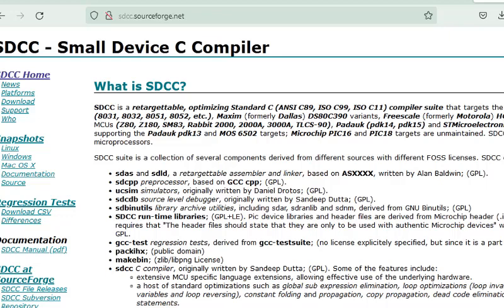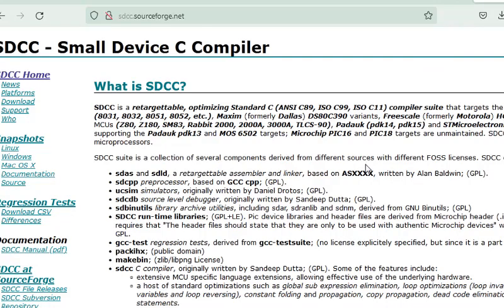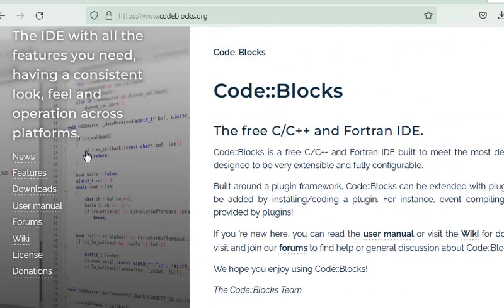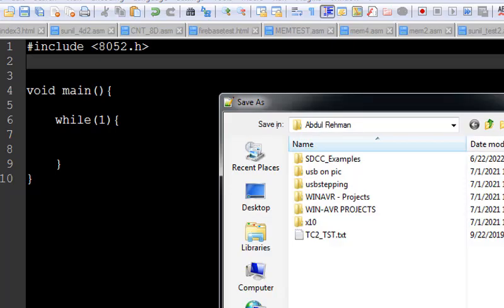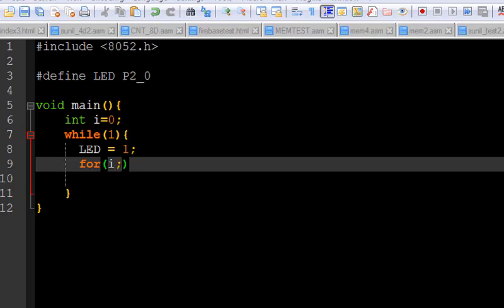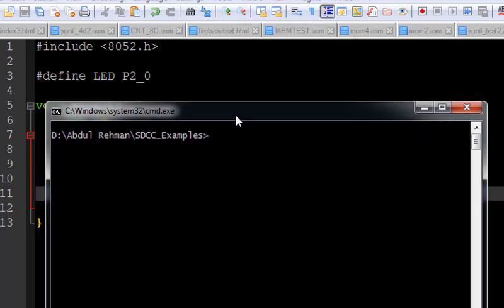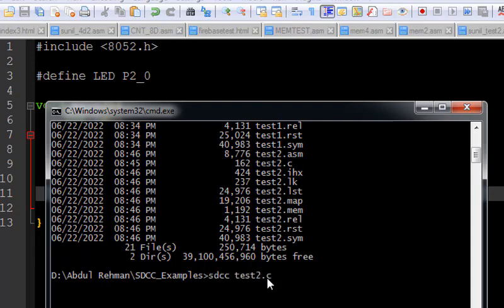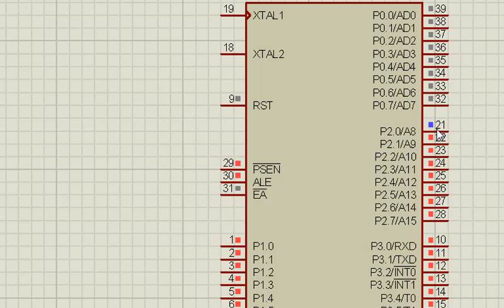SDCC 8051 LED blinking Example code in C language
Writing 8051 C code for LED blinking using the SDCC 8051 compiler. SDCC is free compiler for 8051 and PIC microcontroller. It also has other compiler options as well.
In this tutorial we explained how to access the 89c51 microcontroller individual GPIO pin and how to blink an LED on it. As our previous 8051 assembly language programming series we used the Labcenter Proteus for simulating our code in the AT89c51 microcontroller.
After that we explained the method of compiling the c file in the command prompt using the SDCC compiler and how to conver the ihx file into the standard hex file using the packihx utility provided with the SDCC compiler